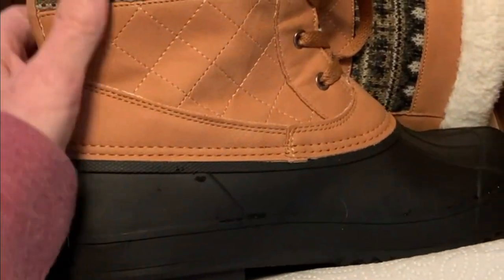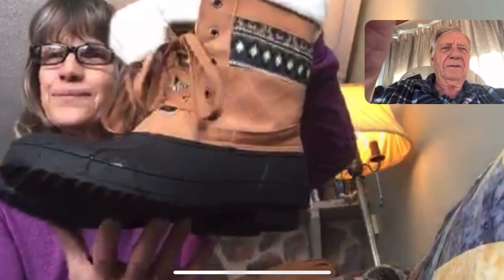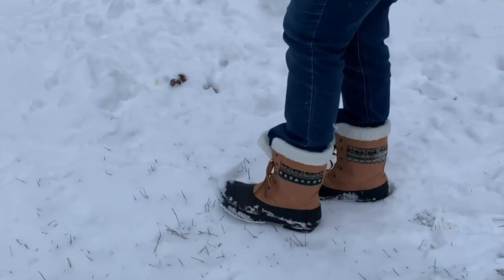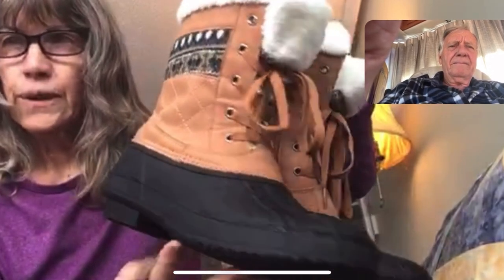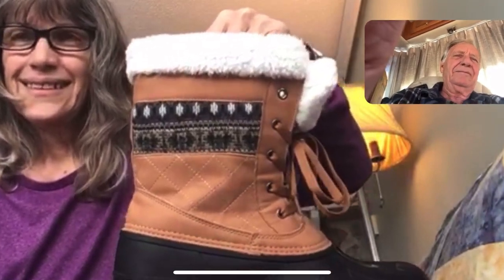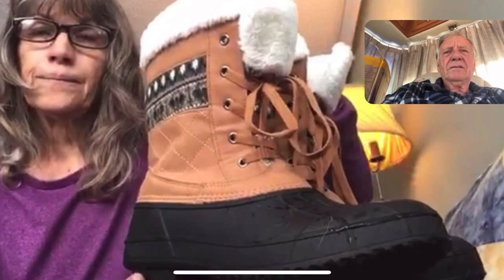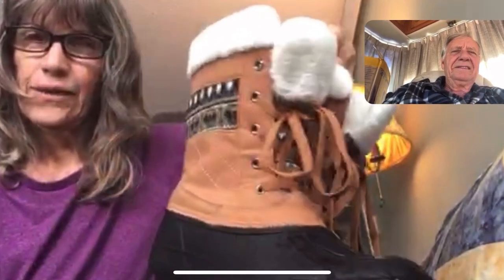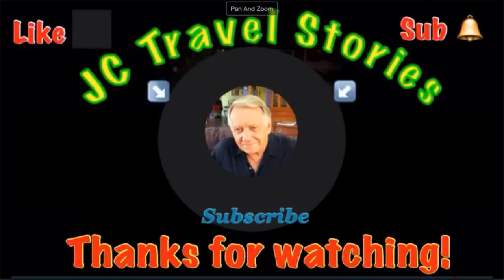Would She Buy Them?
LUPWEE Women's Duck Boots.  Warm, waterproof, and stylish. Retired life in Ajijic, Mexico on Lake Chapala. RV Life.  Projects in the mountains of central Mexico, our USA travels in a 40' Monaco motor home, or whatever else is on my mind today.  :)